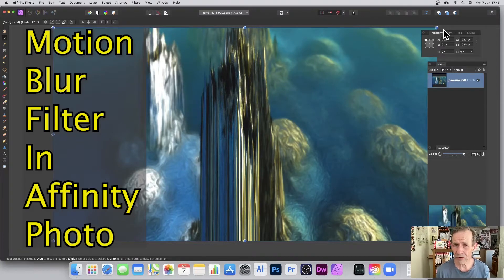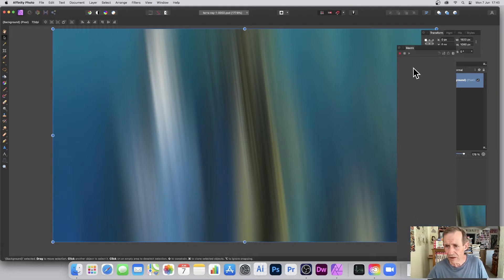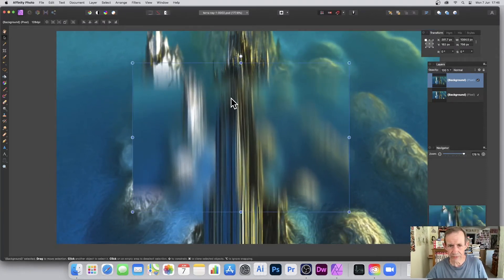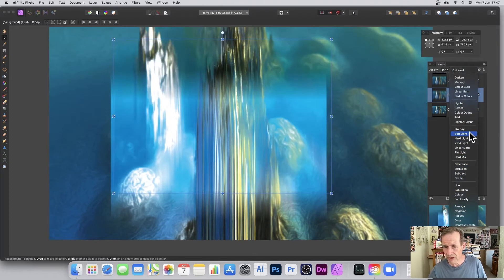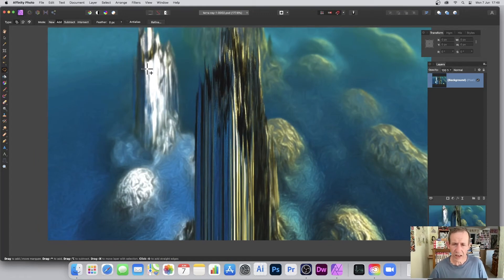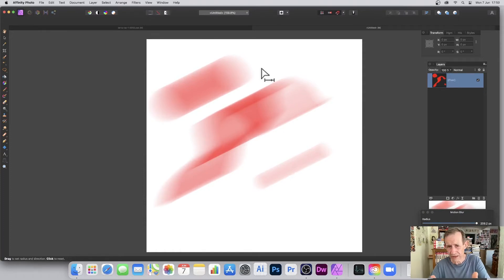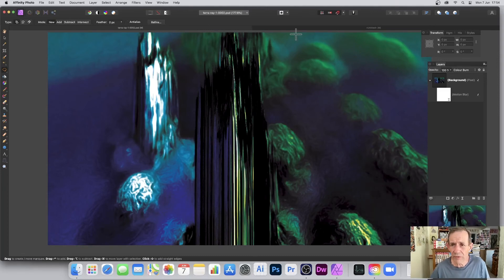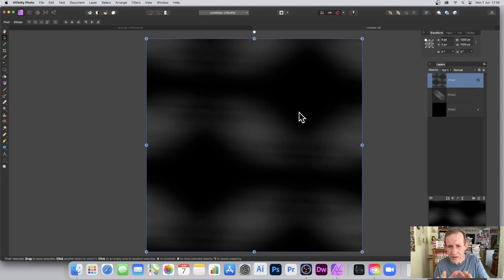Motion Blur filter in Affinity Photo tutorial / how to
Motion Blur filter in Affinity Photo tutorial / how to - Learn / Explained - How to use the powerful Affinity Photo motion blur filter to create all kinds of unique and wow blurring effects.

0:00 Start of video on motion blur filter
0:18 Motion blur filter location
0:30 Radius rotation
0:40 Interactive settings
1:14 Fade
1:35 Repeat
2:07 Duplicate layer
2:49 Blend
4:40 Channels and motion blur
4:54 Selections
5:51 Shapes and motion blur
7:53 Ellipse
9:42 Live filter layers